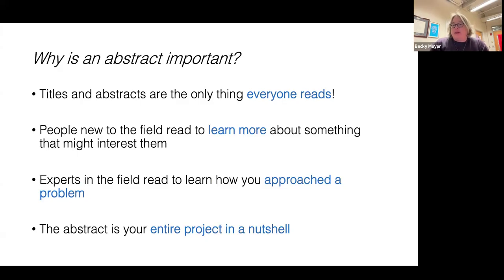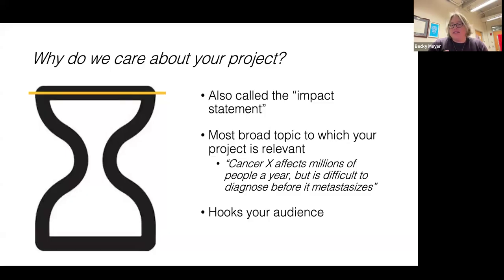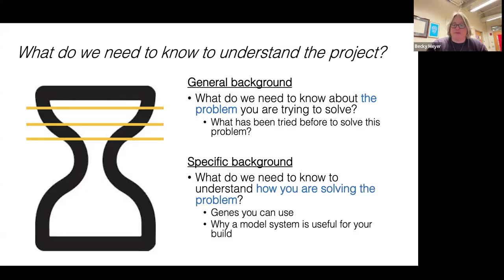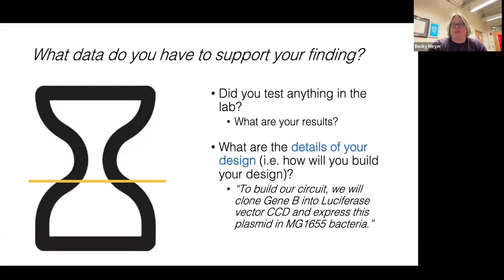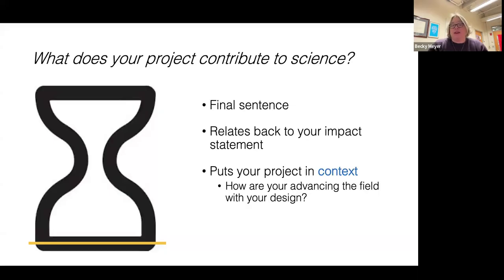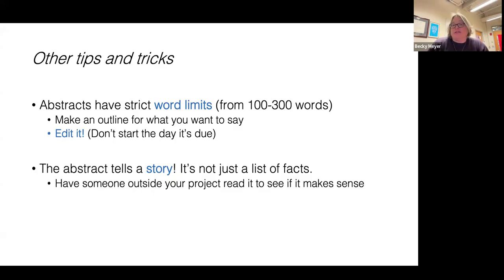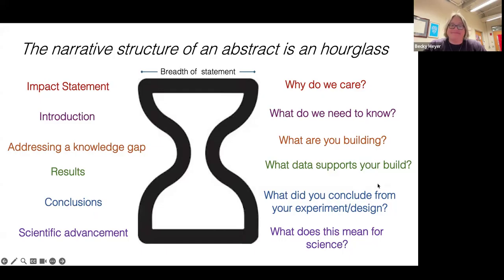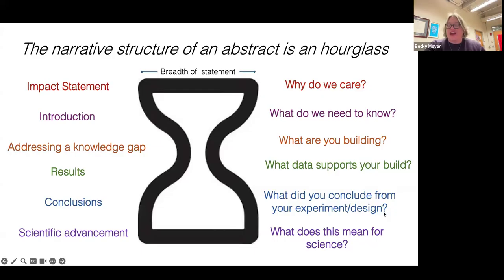BioBuilderClub 2025-26 Season How to Write an Abstract presented by Dr. Becky Meyer @MIT 02.02.26